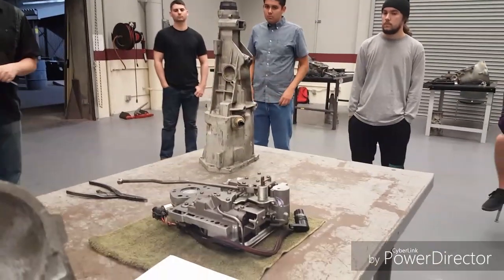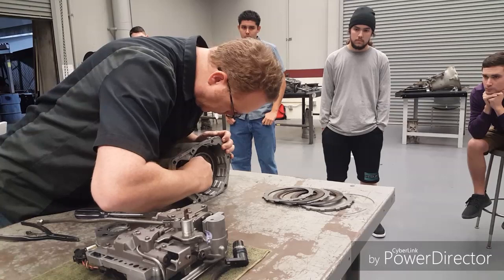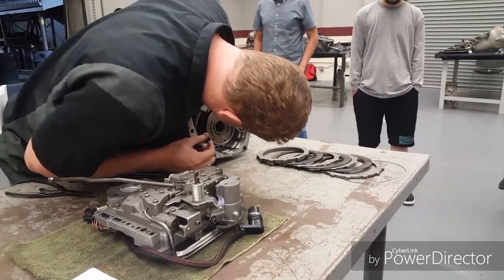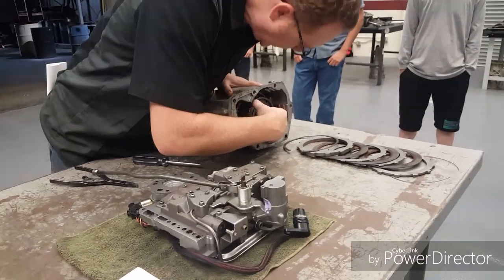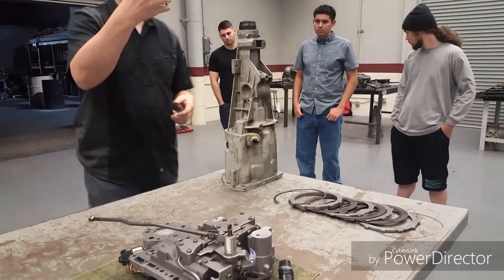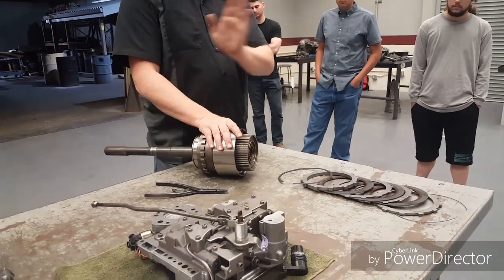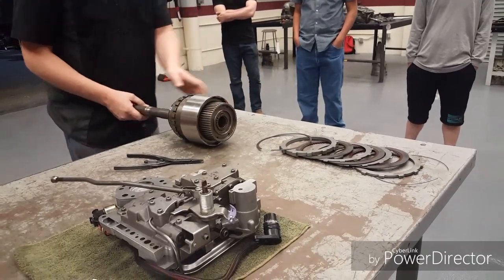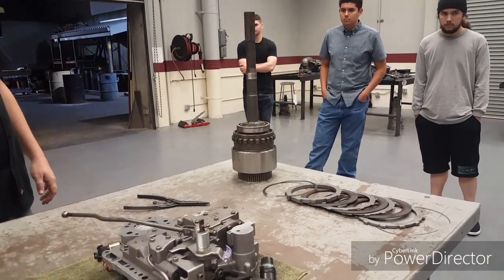Mopar 42RE Transmission Overdrive Unit TEAR DOWN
My teacher tears down an overdrive unit on Mopar 42RE Electric Automatic Transmission

1.  Foul language
2.  Spam
3.  Bullying to other individuals
4.  Racism and sexism. (No sex jokes)